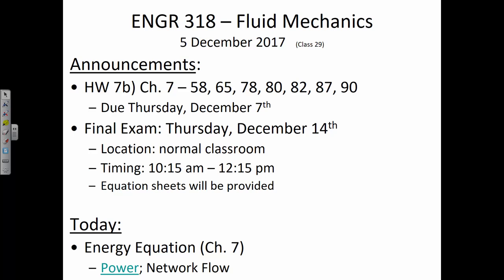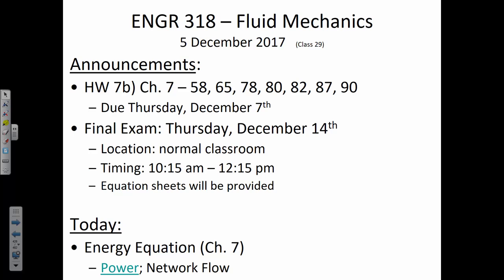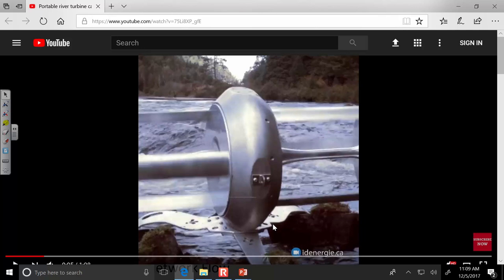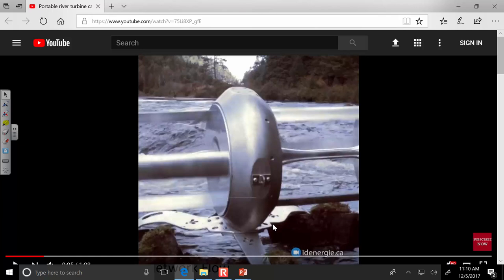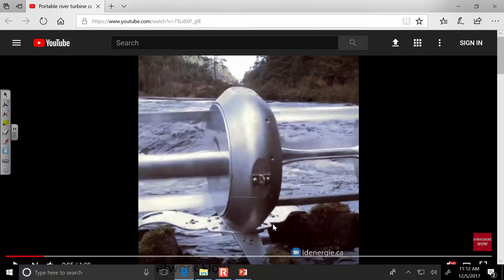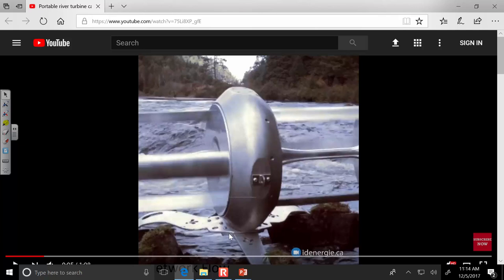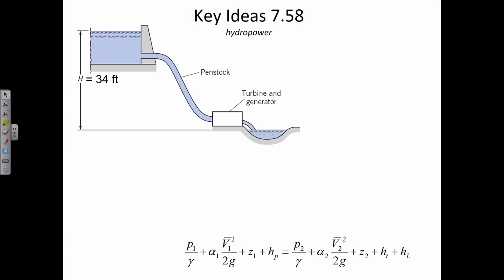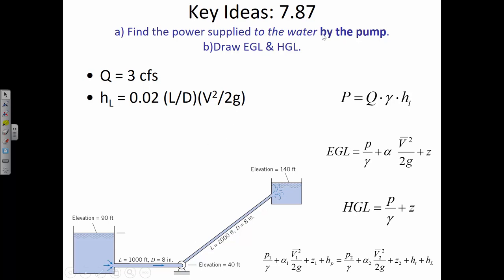ENGR 318 - Class 29 (5 Dec 2017) Energy Equation, Power, Network Flow